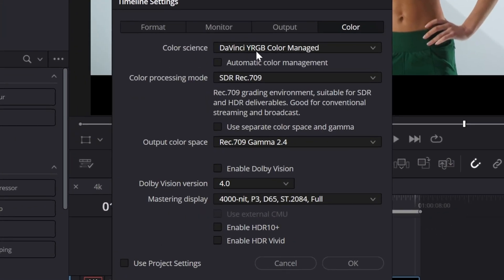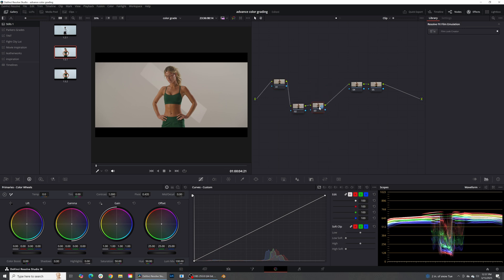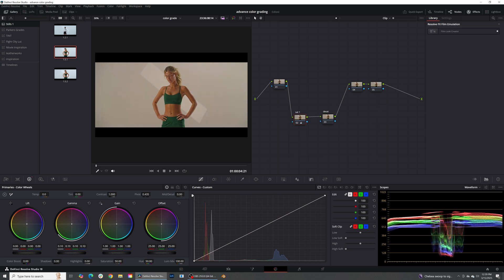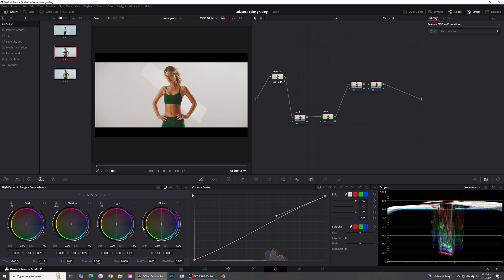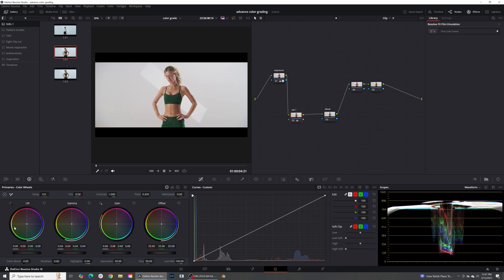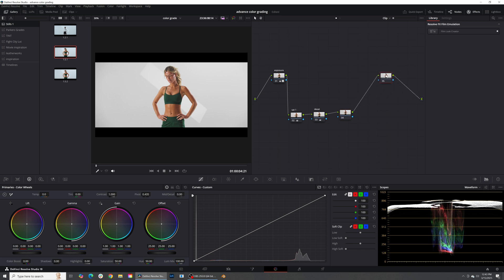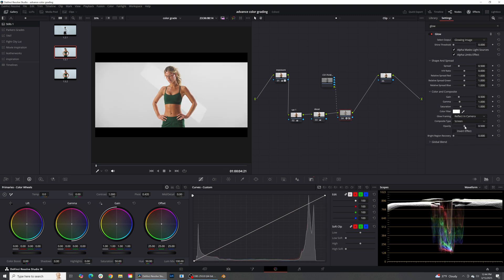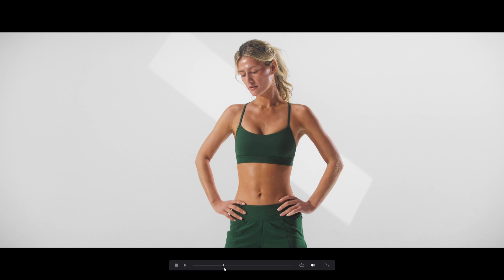advance color grading tools that any beginner can use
Want to take your videos to the next level? In this tutorial, I’ll walk you through advanced color grading techniques in DaVinci Resolve, perfect for beginners looking to enhance their skills. Learn how to balance colors, create cinematic looks, and make your footage pop with pro-level grading tips. Whether you're working on commercials, YouTube videos, or client projects, mastering color grading will set your work apart.

If you’re working on ads, YouTube content, or even short films, this guide will show you how to get the most out of DaVinci Resolve’s features, like Fusion, Fairlight, and the Cut Page.

Ready to level up your editing game? Let’s get into it!